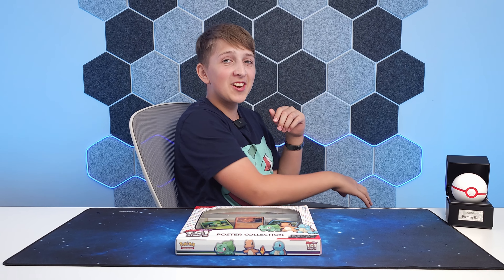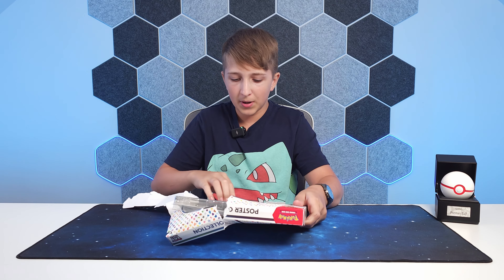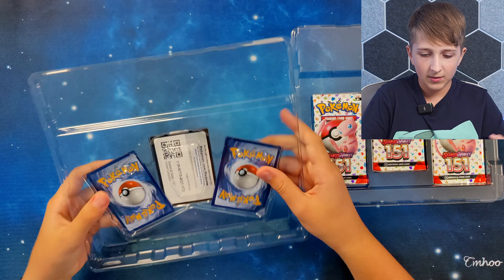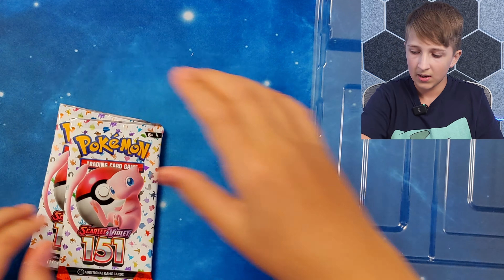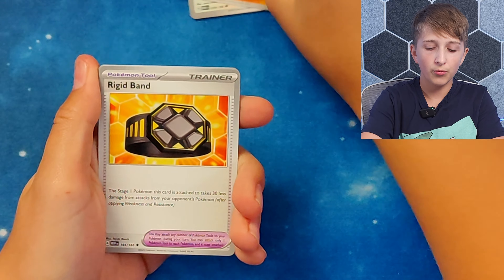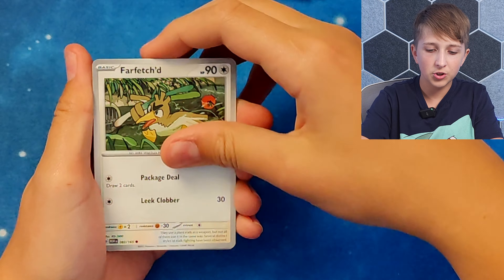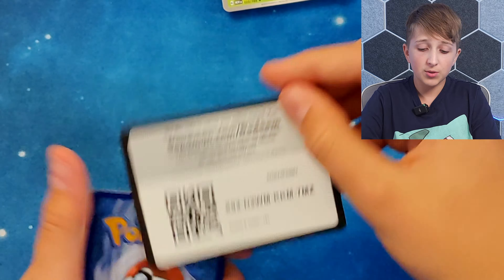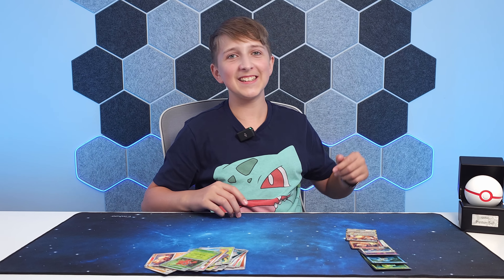Pokémon 151 Poster Collection !!!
Pokémon Trading Card Game: Scarlet & Violet 151 Poster Collection